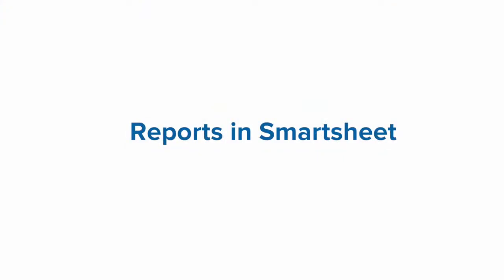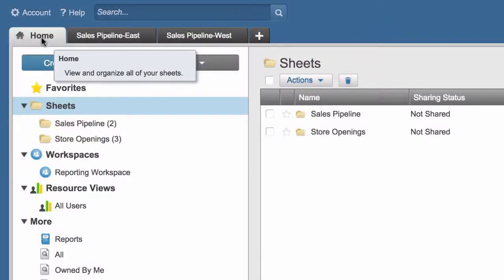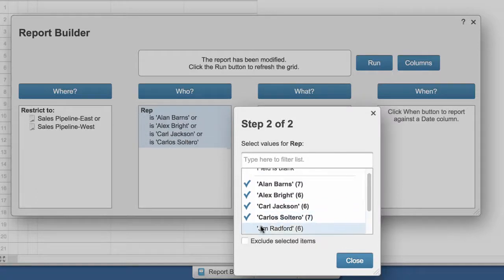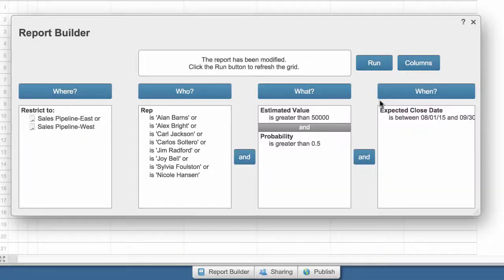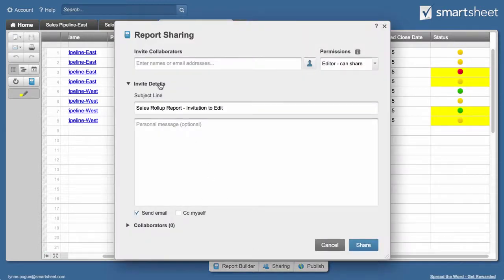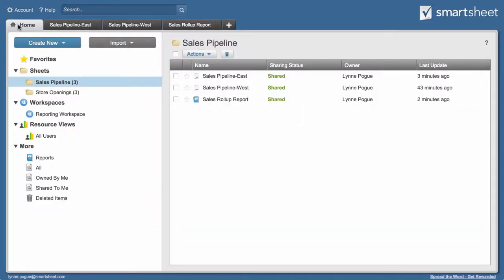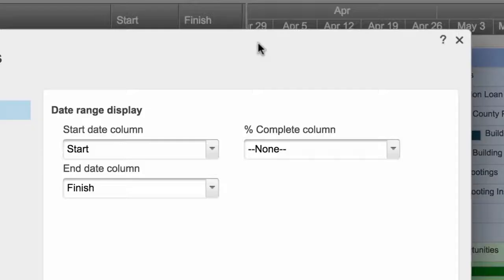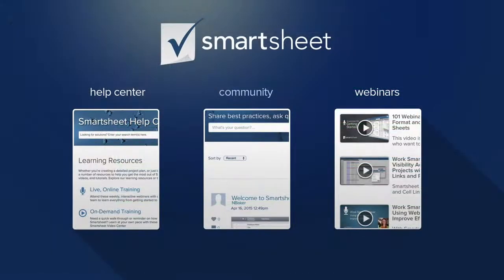Reporting in Smartsheet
Consolidate key tasks and milestones across many sheets into a single overview with Smartsheet reports, now with Gantt and calendar view. You can easily share the big picture of your entire portfolio with stakeholders or see a master calendar of all activities across multiple initiatives.

For more granular control over the information that is shared from a sheet, publish your report and share it with outside vendors, ensuring that they only see the high-level milestones.